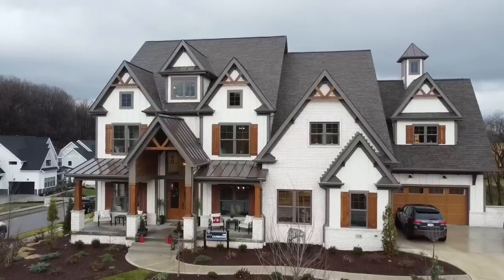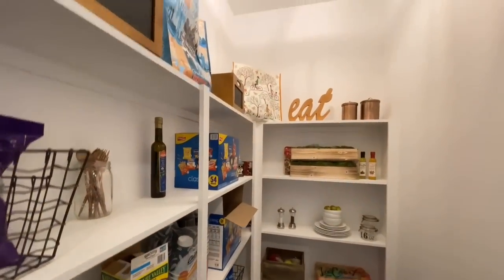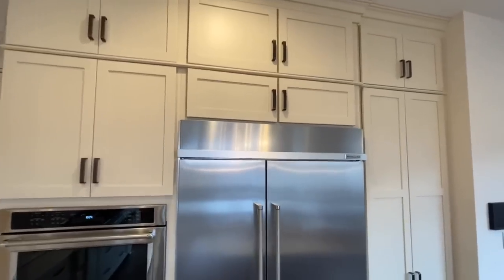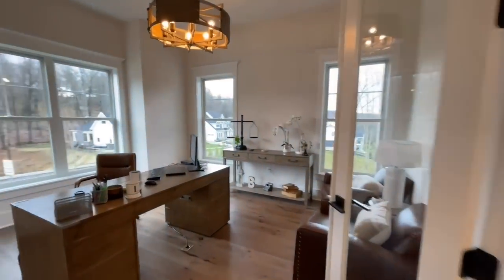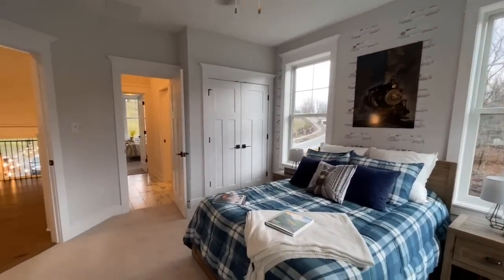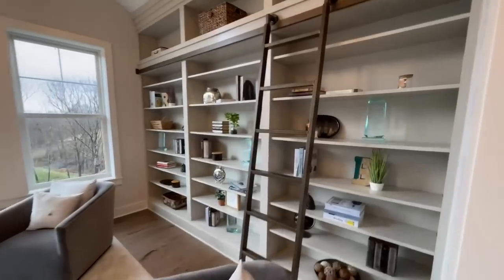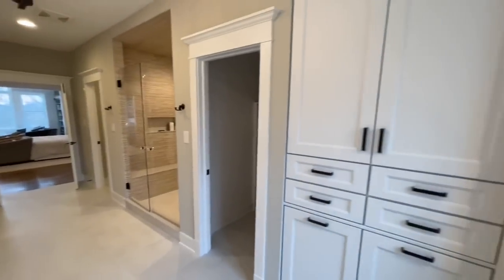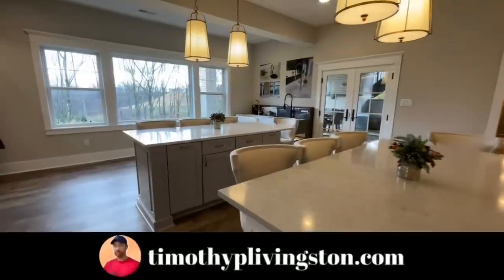Custom Home Design w/ Sweetest Features I’ve Seen! | Infinity Homes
Are you ready to explore custom and luxury homes across the United States? Well you've come to the right place!

Build Your Home 👇
✅ Design Your Dream Home Today w/ Professional Home Plans!

💰I chose Novo as my small business bank and love the features. We'll each get $40 if you open an account too!